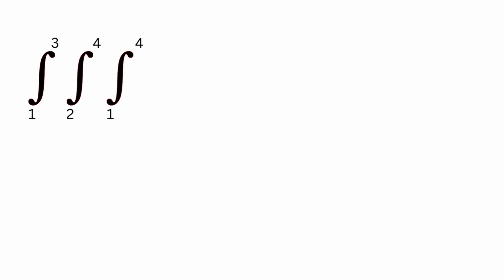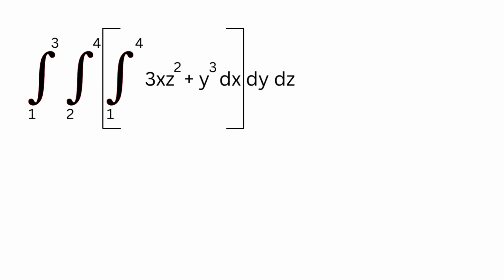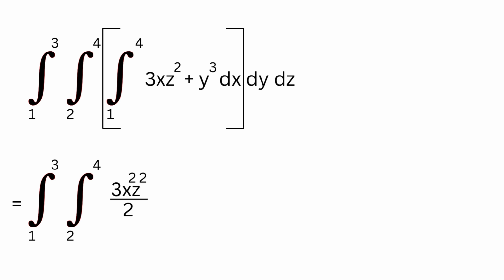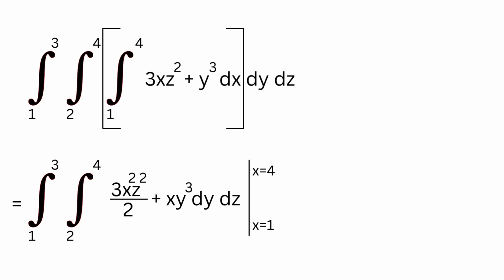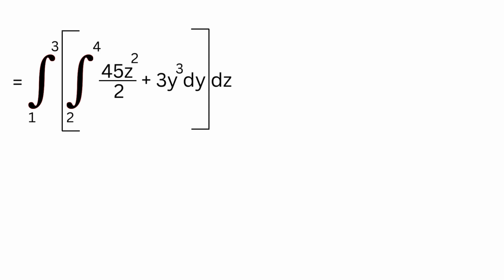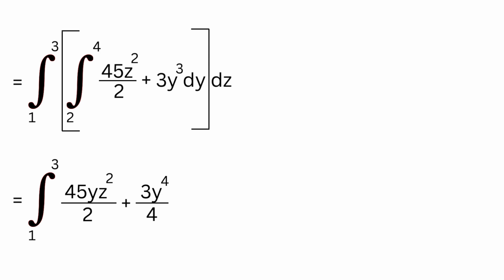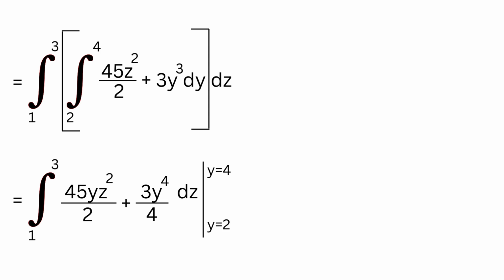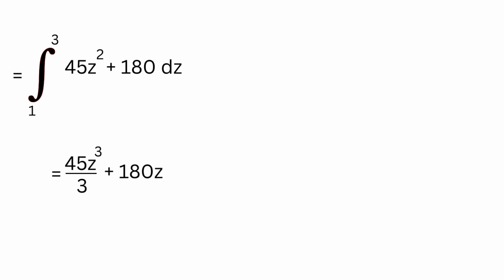Mr Math: Mastering Math from Basics to Advanced (Solving triple integral 1)